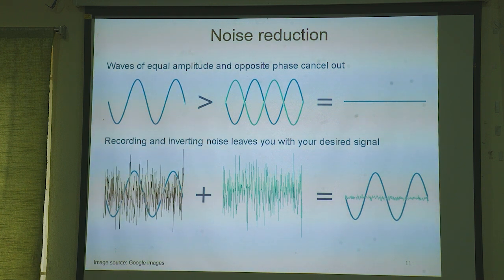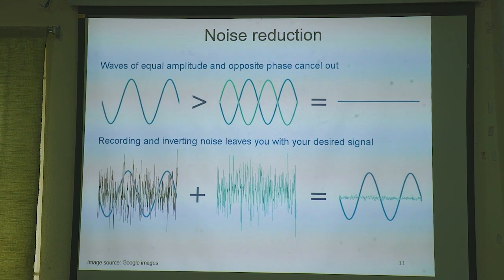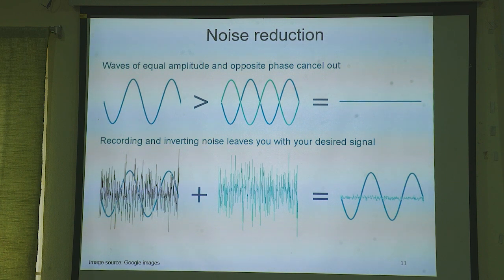Engineering Applications of Mathematics in physics and Machine learning Lecture 1 Part 3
this videos contains about machine learning